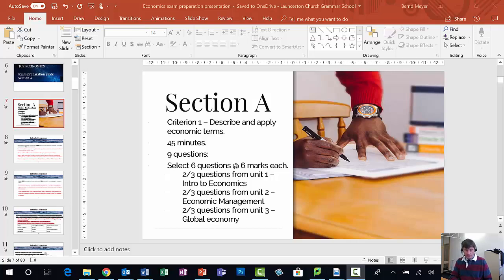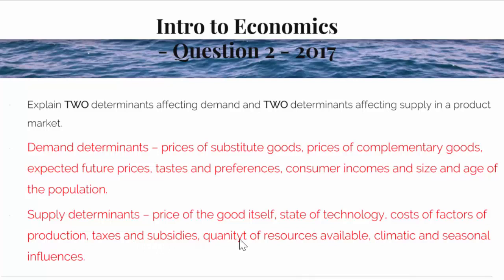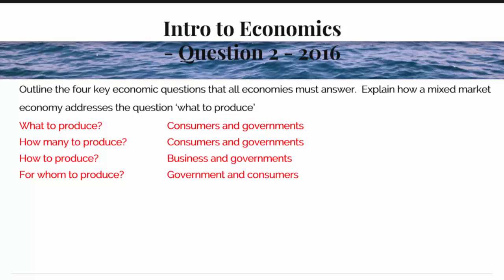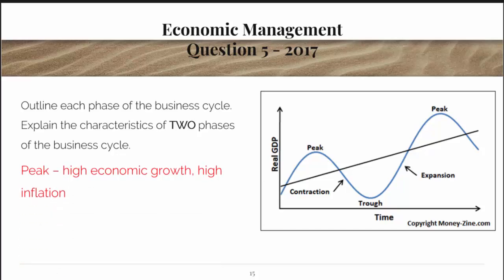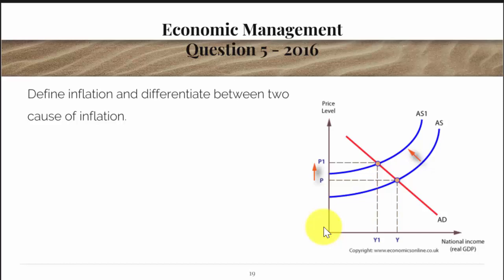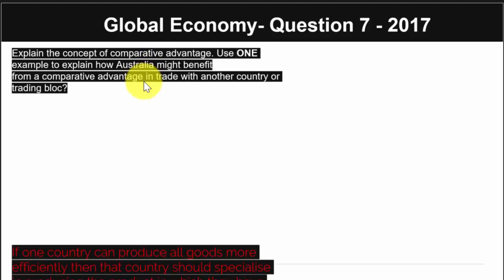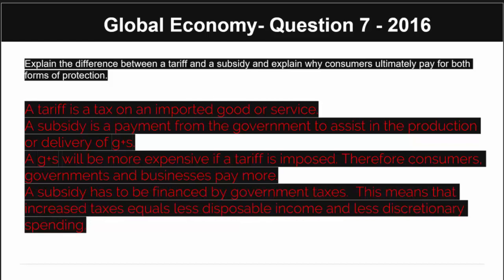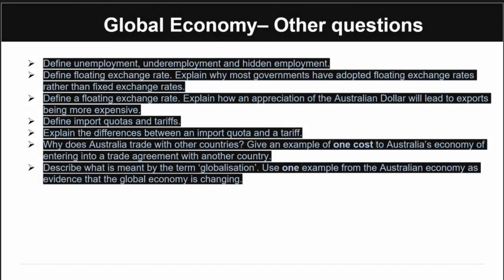Section A Economics Exam Guide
A guide to the Section A oof the Economics exam in the Economics Preparation Series.